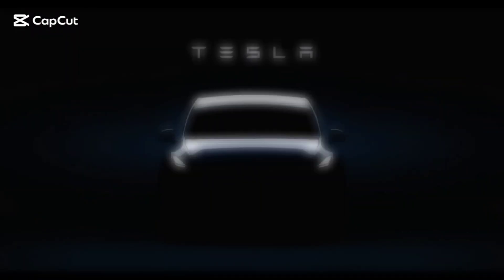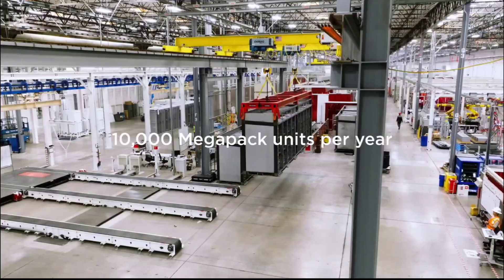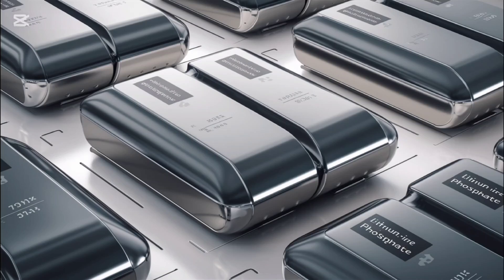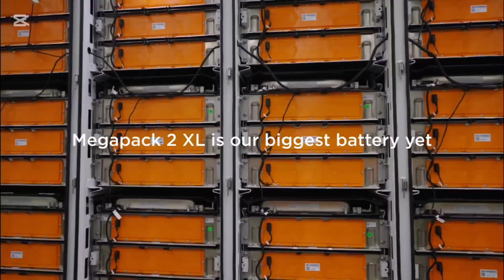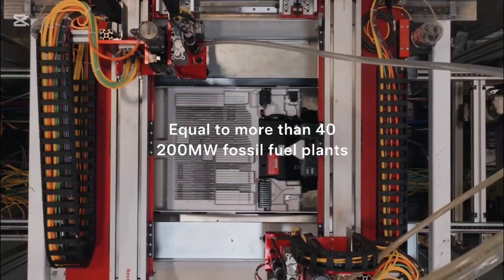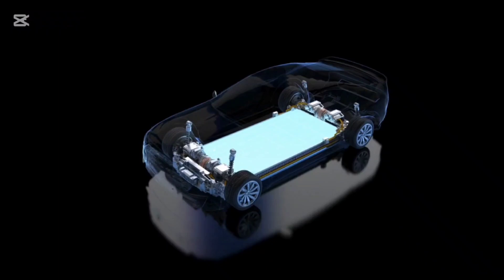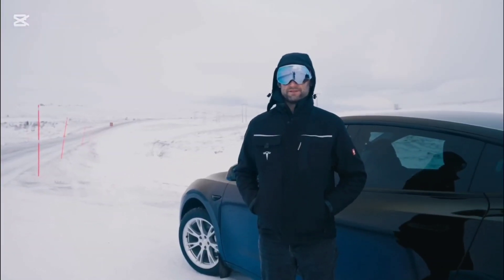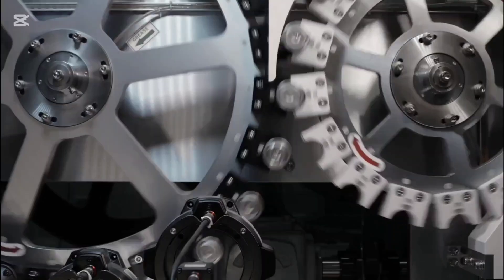No Need Lithium Elon Musk Confirms All New Super Battery Tech to Take Down BYD. Details here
Elon Musk has just unveiled groundbreaking battery technology for 2025 that eliminates the need for lithium. This revolutionary advancement promises to redefine the EV industry with a focus on sustainability, efficiency, and cost-effectiveness. Tesla’s new battery tech utilizes innovative materials and advanced manufacturing processes to overcome the challenges associated with lithium mining and its environmental impact.

Discover how Elon Musk is transforming the EV industry with Tesla’s new lithium-free battery technology. Learn about its groundbreaking benefits, sustainability goals, and how this innovation will make electric vehicles more affordable, efficient, and eco-friendly.

10 Titles

1. "Elon Musk Reveals Tesla’s Lithium-Free Battery Revolution for 2025"

2. "No Lithium Needed: Tesla’s Game-Changing Battery Tech Explained"

3. "2025 Tesla Battery Innovation: Goodbye Lithium, Hello Sustainability"

4. "Elon Musk Confirms New Battery Technology That Changes Everything"

5. "Tesla’s Lithium-Free Battery Tech: The Future of EVs"

6. "How Tesla’s 2025 Battery Revolution Is Disrupting the Industry"

7. "No More Lithium: Tesla’s Green Battery Breakthrough for 2025"

8. "Tesla’s New Battery Tech: Affordable, Efficient, and Eco-Friendly"

9. "Elon Musk’s Big Announcement: The End of Lithium in EVs"

10. "2025 Tesla Batteries: The Innovation That Redefines Electric Vehicles"